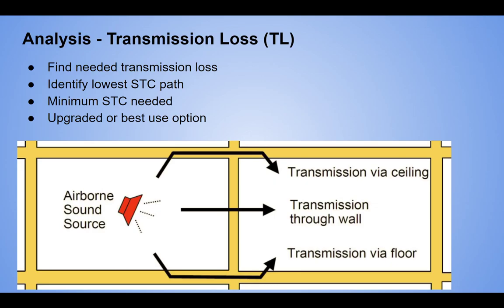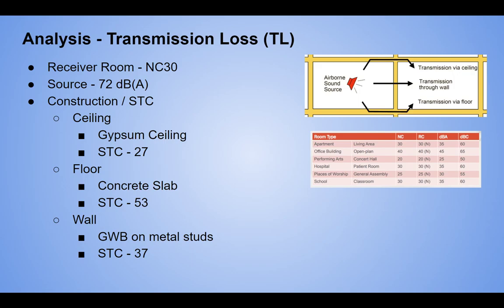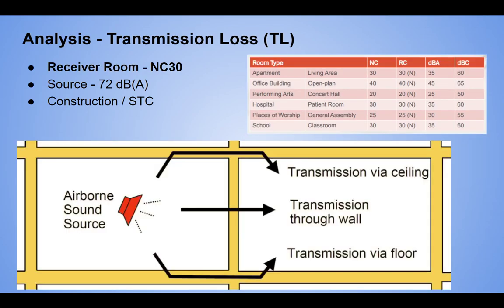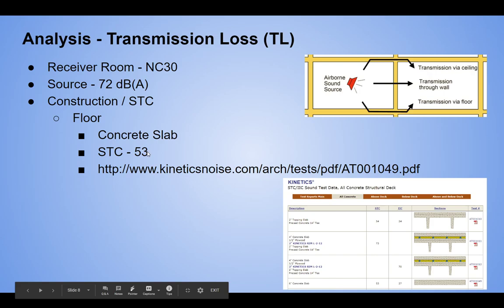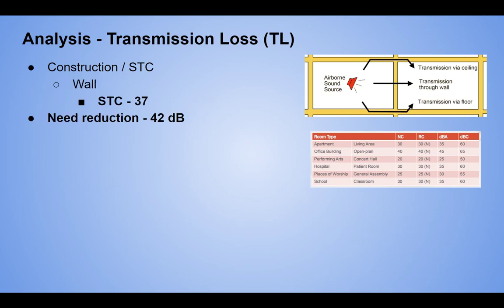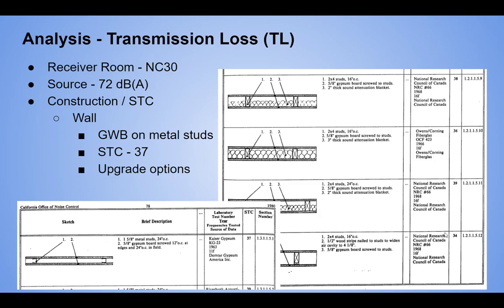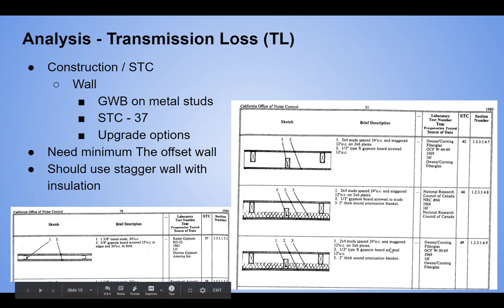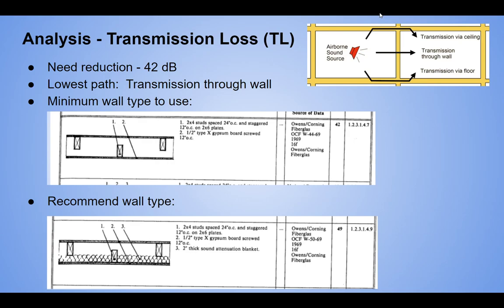Lecture 11 - Analysis Sound Isolation